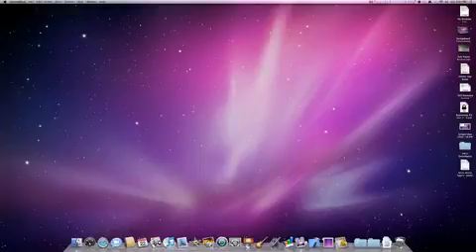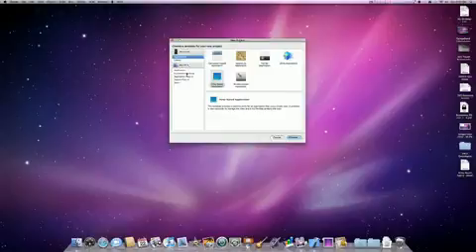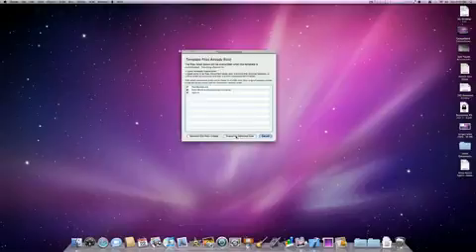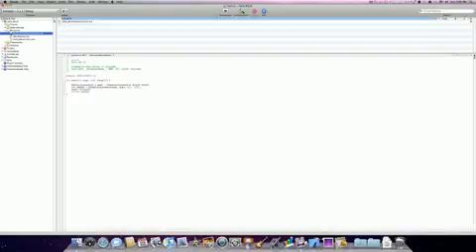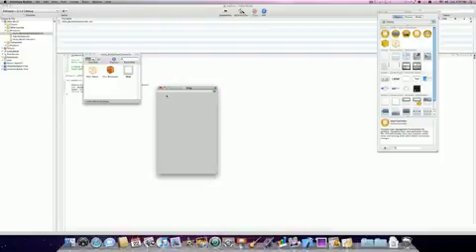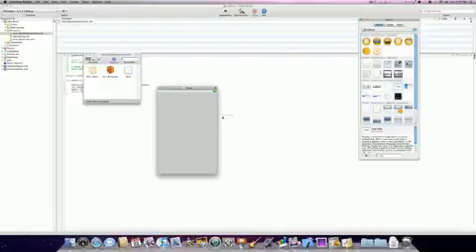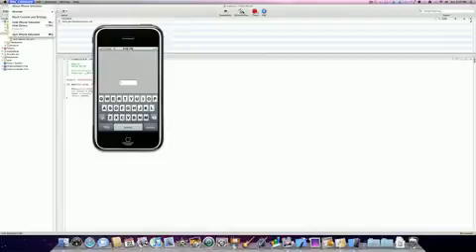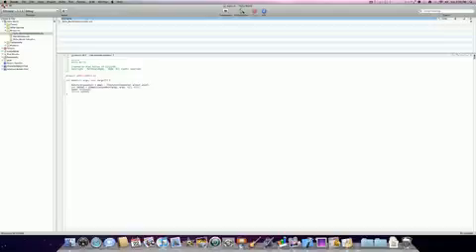FREE iPad - iPad and iPhone Apps Tutorial